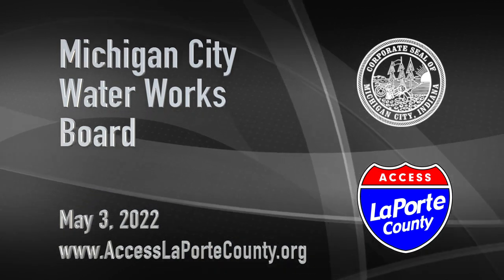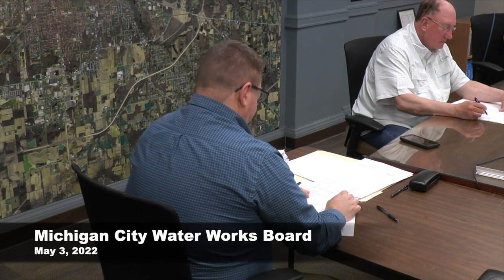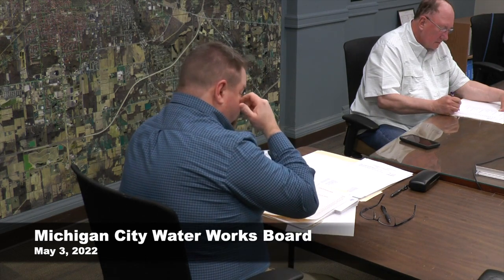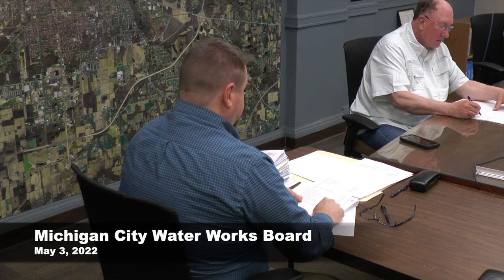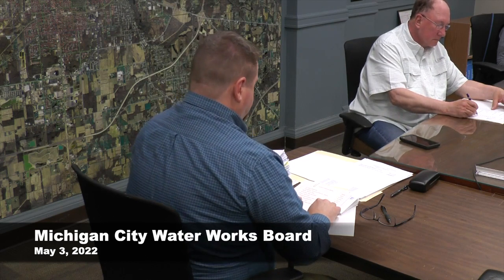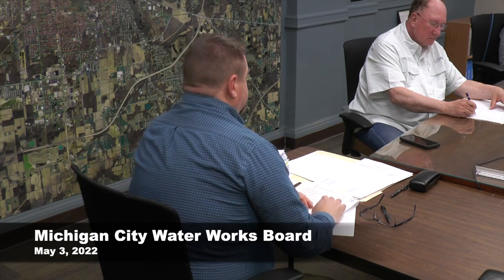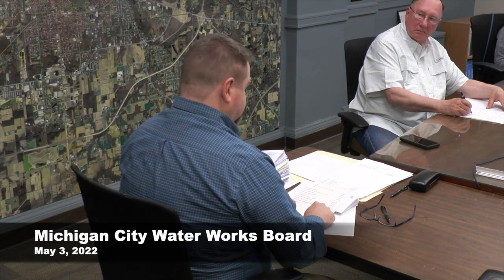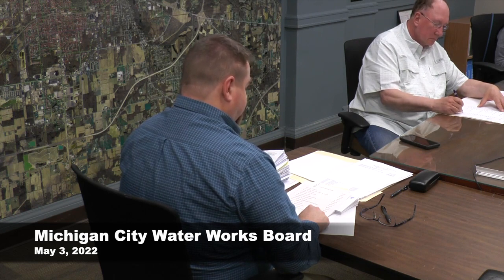Michigan City Water Works Board May 3, 2022